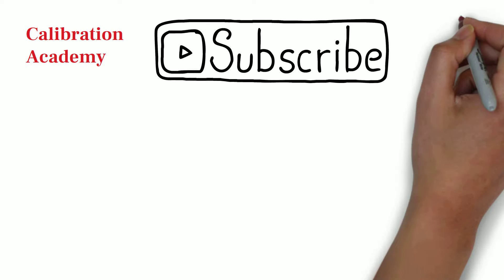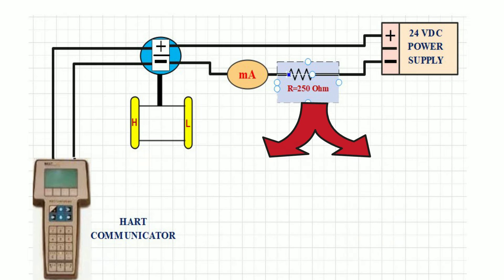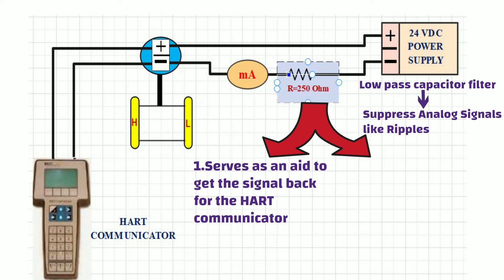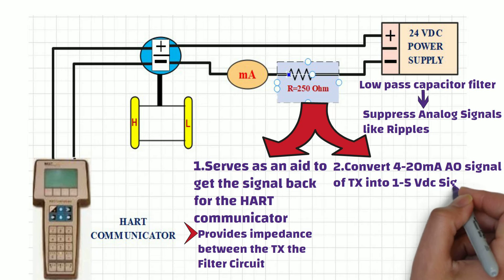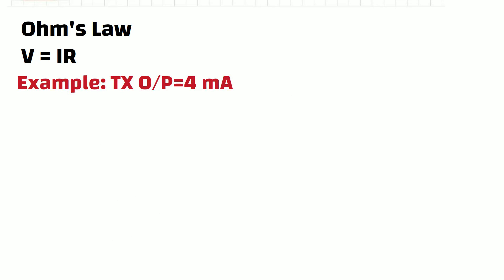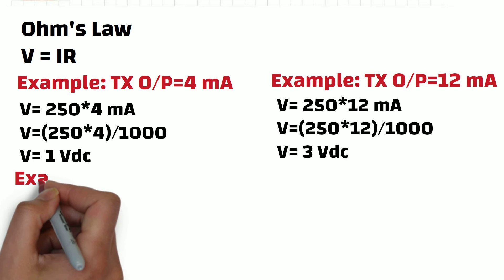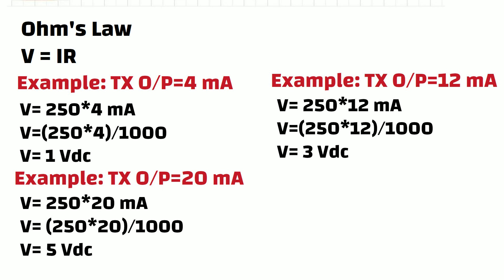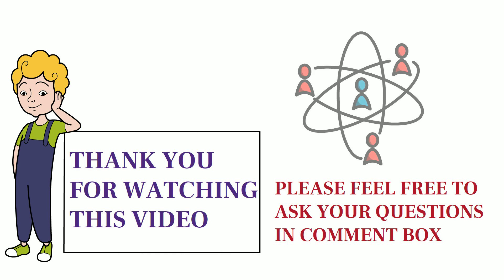Why do we use 250 ohm resistance for HART communication?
This video will cover the basics of instrumentation such as what is the importance of HART communication , use of 250 ohm resistance for HART communication . The main reason to use 250 ohm resistance for HART communication is to develop enough voltage in the loop to be able to read the digital data being sent & received.
Check our latest videos related to HART communication , level caliabration , flow calibration procedures , rtd wire connections and much more .